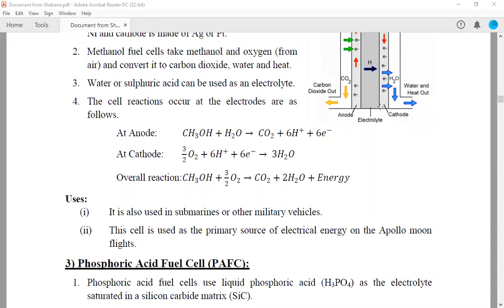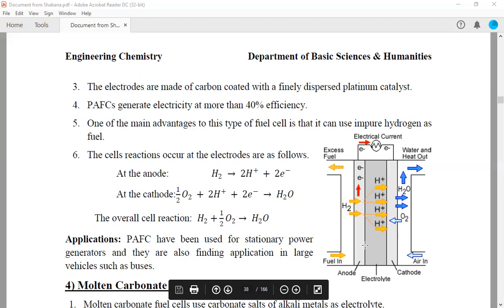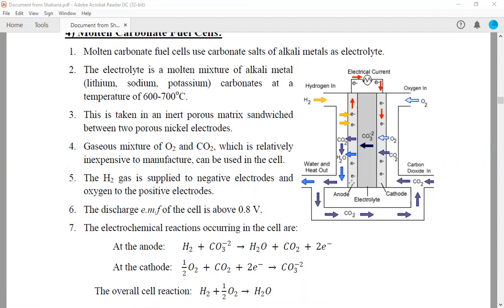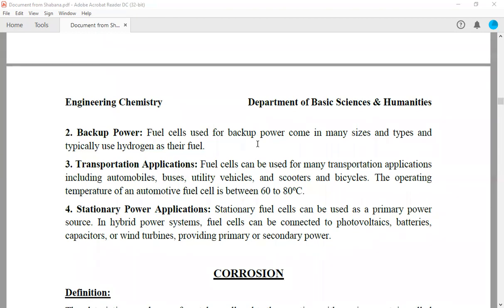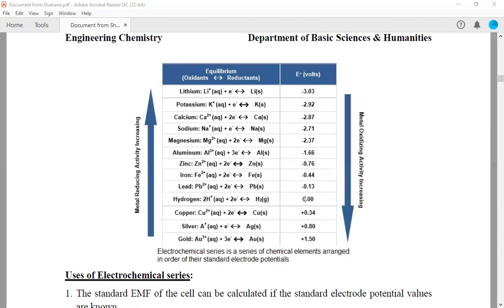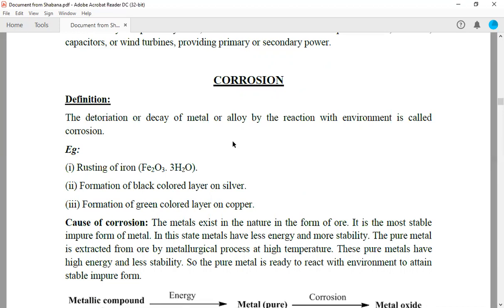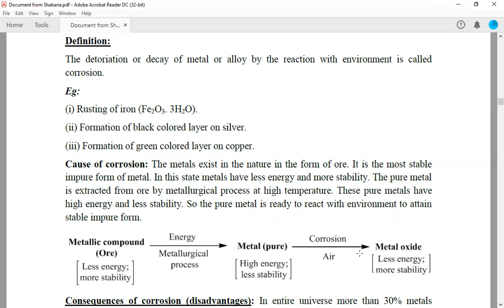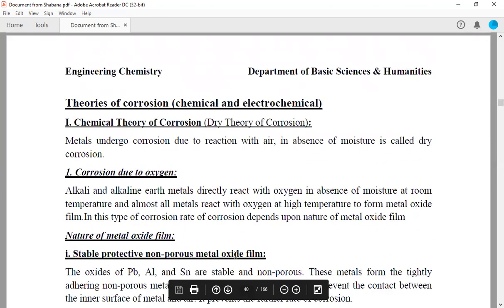JNTU R20 CSE 12 CHEMISTRY UNIT 2 FUEL CELLS AND CORROSION INTRODUCTION LECTURE 21